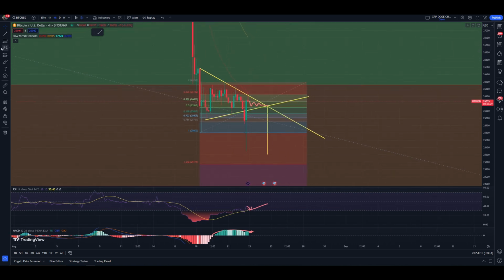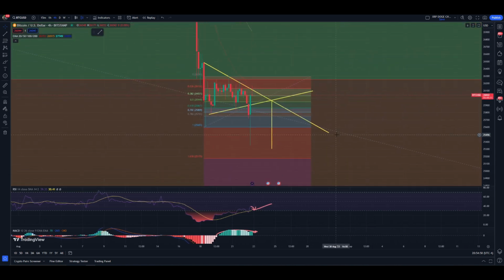BITCOIN - TWO MINUTE TECHNICALS - REALISING THE TREND - 25K COMING BACK?